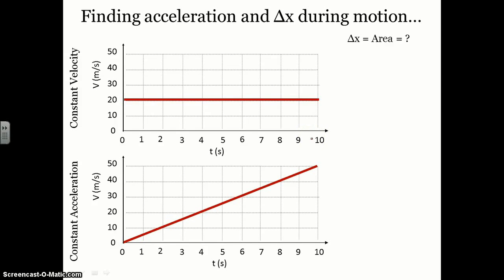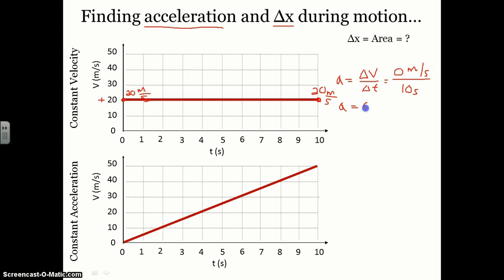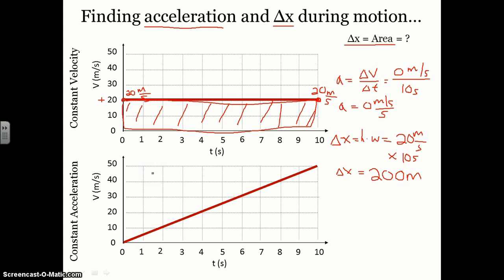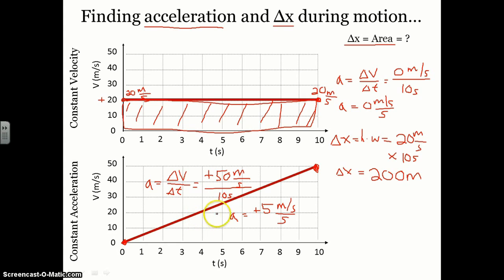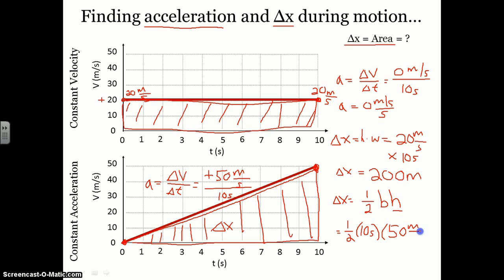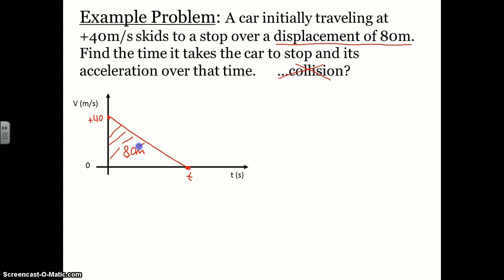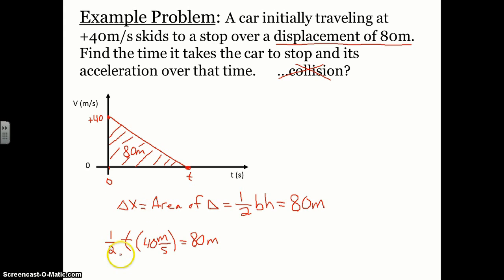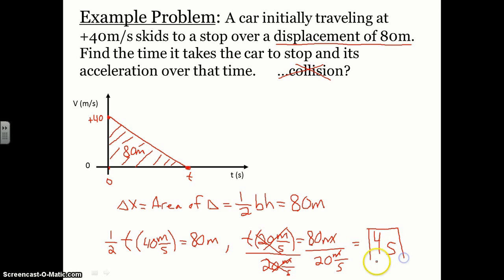Solving Acceleration Problems Graphically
This video teaches students how to solve constant acceleration problems graphically, using a velocity versus time graph.  It discuss how to graphically find the acceleration and the displacement of an object, and shows 2 example problems.